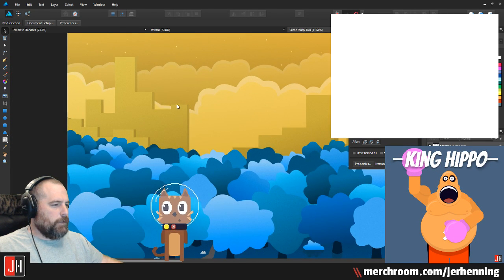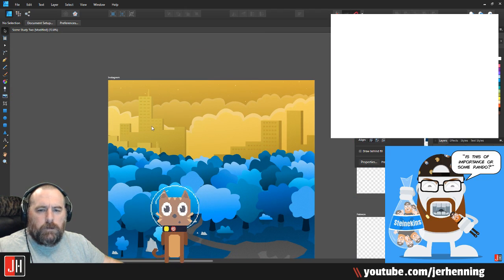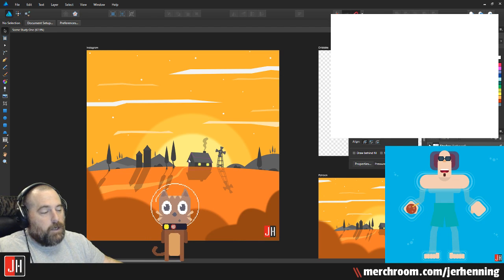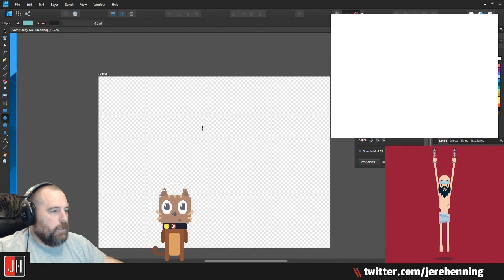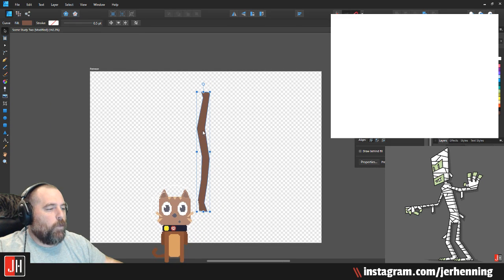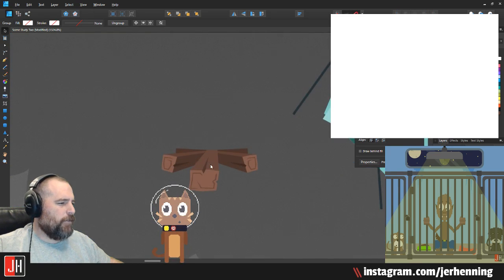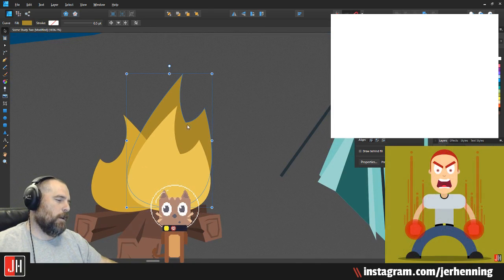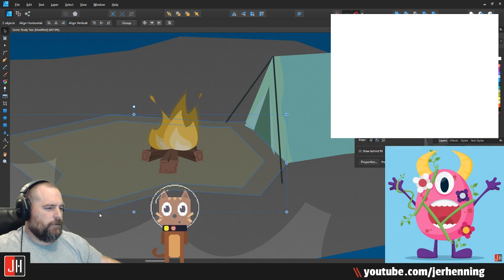Creating Vector Art Live, feel free to ask questions!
Vector Art with Affinity Designer, creating a Random Art hosted by JerHenning!  Be sure to pause the video, follow along and be sure to ask any questions you may have in the comments section.